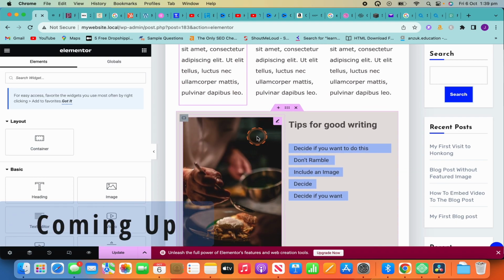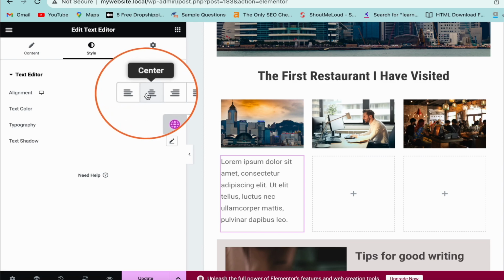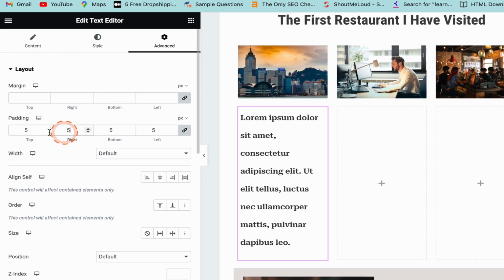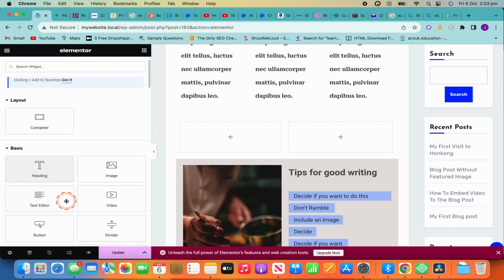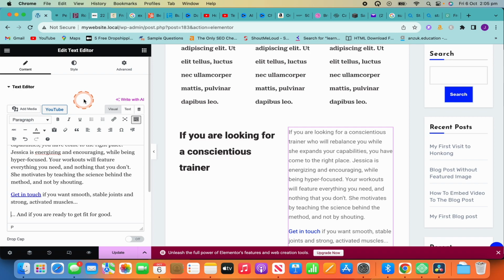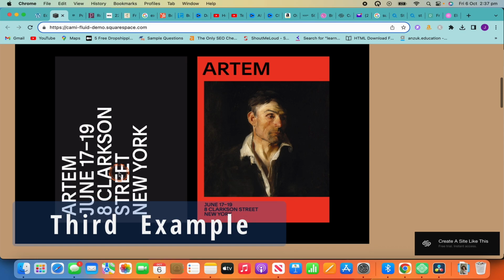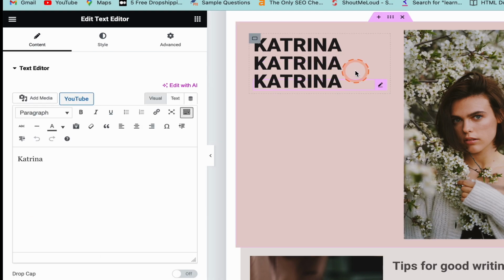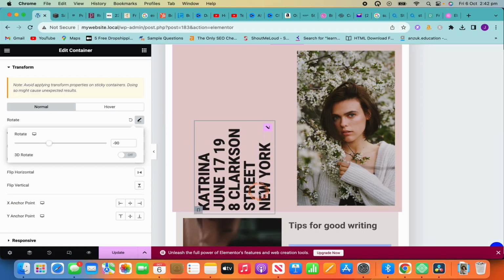Elementor Text Editor Widget: The Secret to Stunning Website Design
Welcome to our tutorial on mastering the text editor widget in Elementor. In this video, we will guide you through the step-by-step process of using the text editor widget to create stunning web content effortlessly.

Whether you're a beginner or an experienced web designer, this tutorial is perfect for you. We will cover everything you need to know about this powerful widget, from basic functionalities to advanced techniques.

The text editor widget in Elementor allows you to customize and style your web content with ease. With its user-friendly interface and a wide range of formatting options, you can easily create visually appealing and engaging text-based elements on your website.

In this tutorial, we will start by introducing you to the various features of the text editor widget. You will learn how to manipulate fonts, adjust text alignment, and add creative effects to make your content stand out. We will also show you how to insert hyperlinks, embed images, and incorporate other multimedia elements seamlessly.

Furthermore, we will explore essential tips and tricks to enhance your workflow and save you valuable time. You'll discover shortcuts, best practices, and lesser-known features that will boost your productivity while working with the text editor widget.

By the end of this tutorial, you'll have a comprehensive understanding of the text editor widget in Elementor, enabling you to create captivating web content effortlessly. Join us now and take your web design skills to the next level!